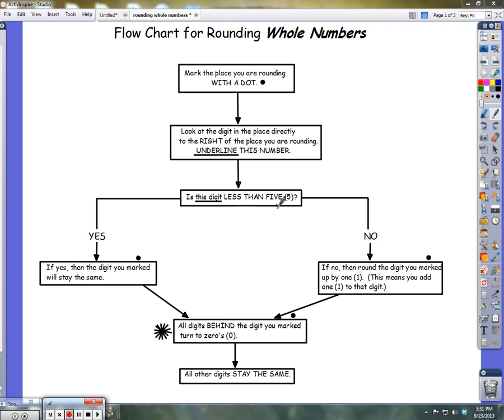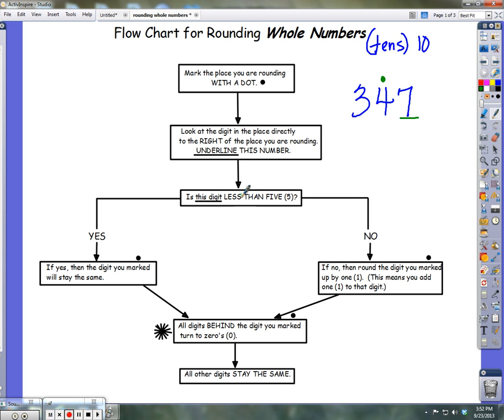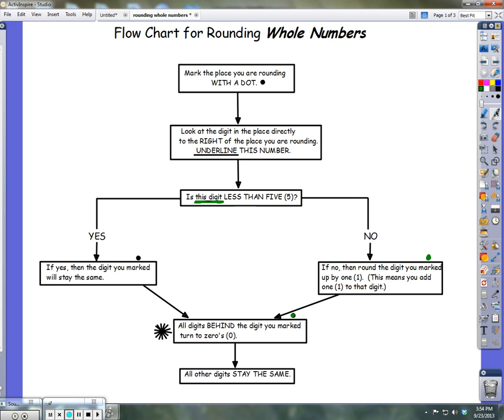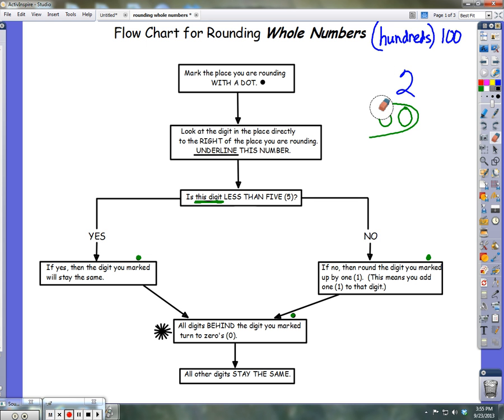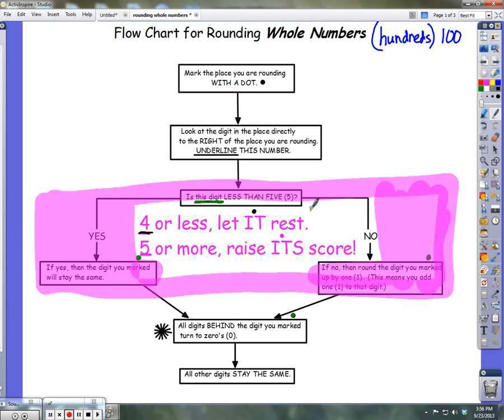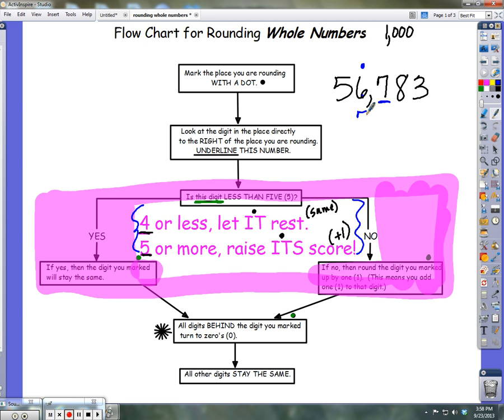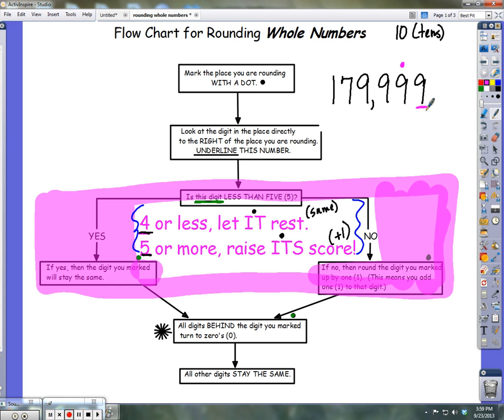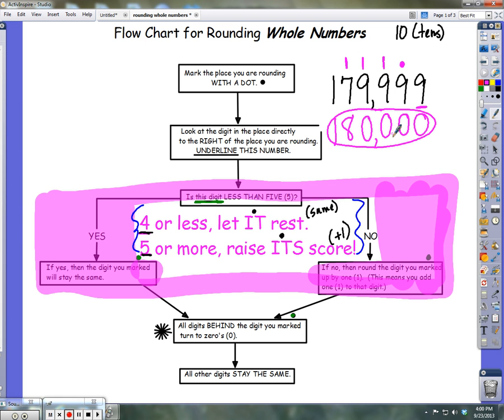Corbin Intermediate Rounding Whole Numbers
This video presents the algorithm for rounding whole numbers using a flow chart.